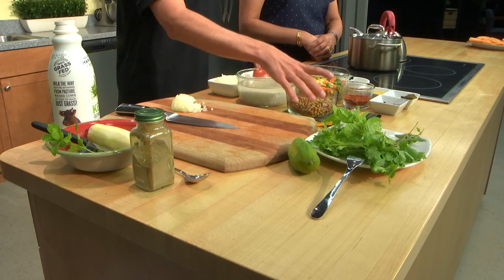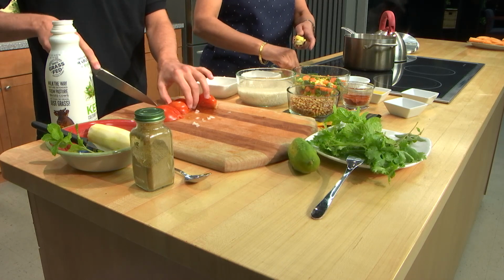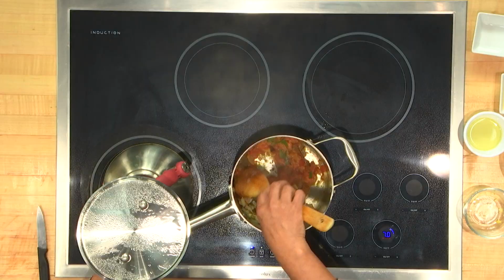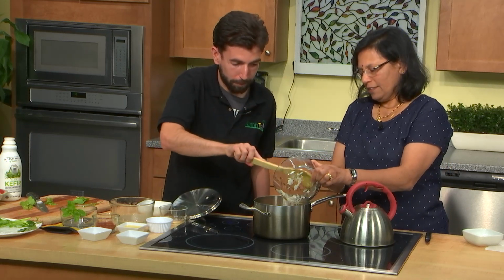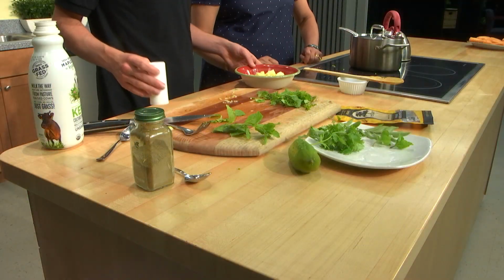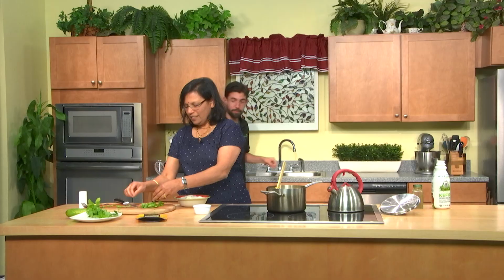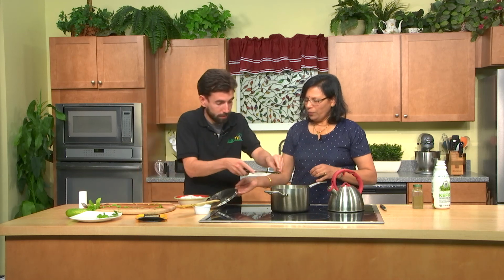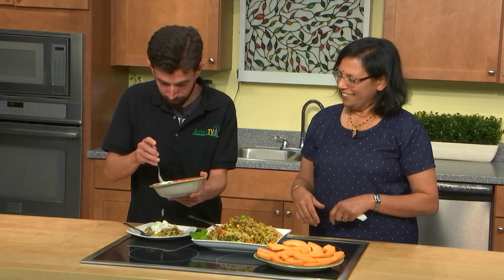Flavourful Eats Episode 63 - Breyani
Sept 2018
Breyani with Patrick

Recipe:

Add 3 cloves garlic 1/2 “ ginger
1 Hungarian green chilli
1/2 “ cinnamon stick
3 cloves
3 cardamom pods, smash pods to extract flavour
2 bay leaves
1 sprig curry leaves
8 mint leaves
1/4 bunch cilantro
1 level tsp curry masala (chilli powder)
2 Tblsp ghee

To test rice, pinch it between your fingers